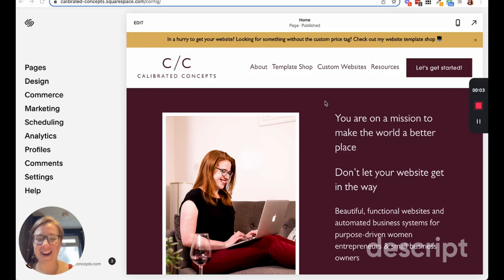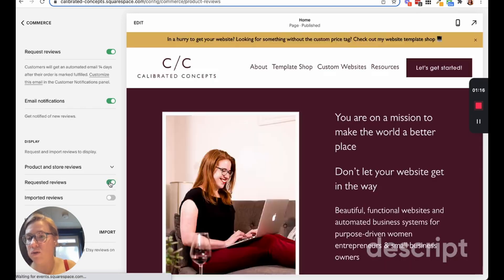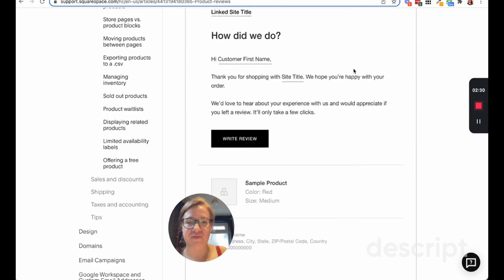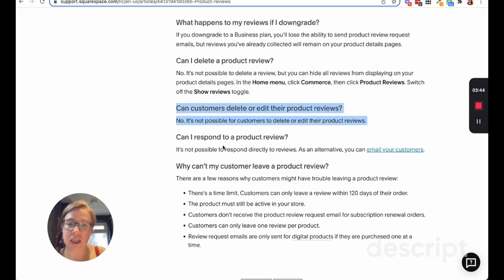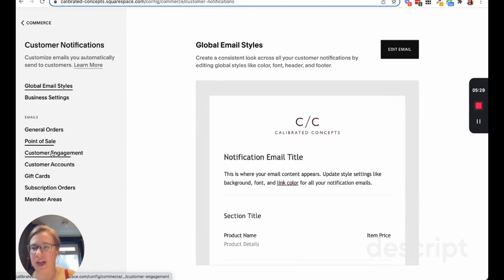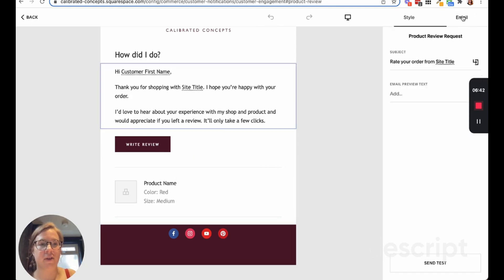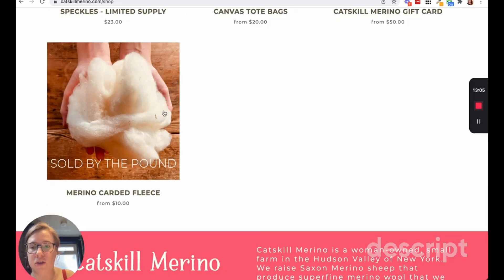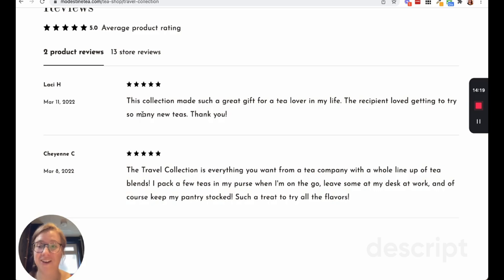Squarespace Product Reviews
An easy way to create some eCommerce social proof for your online shop!

Intro: (0:00)
Turning on Reviews: (0:27)
Importing Etsy Reviews: (1:20)
FAQs: (3:30)
Editing the Review Invitation Email: (4:24)
Examples of Shops with Reviews: (6:32)

Want more Squarespace support?